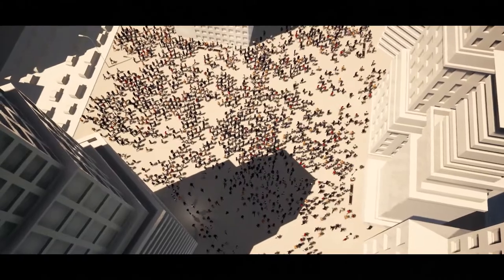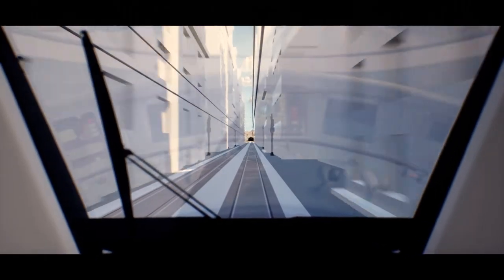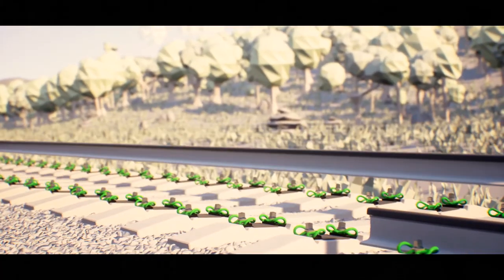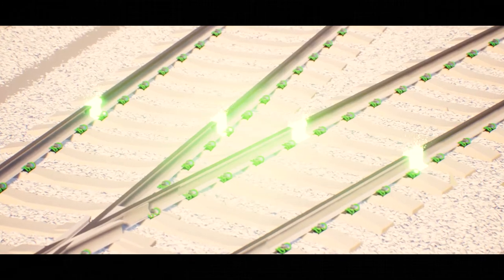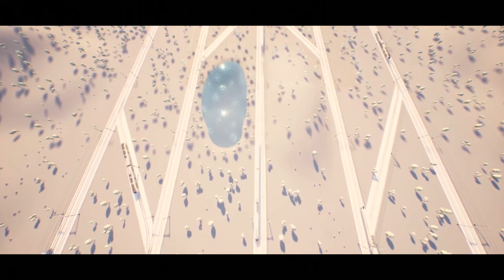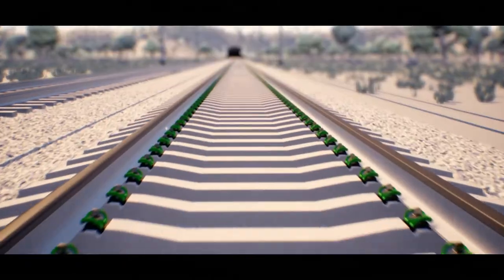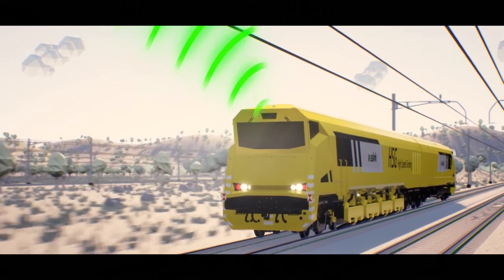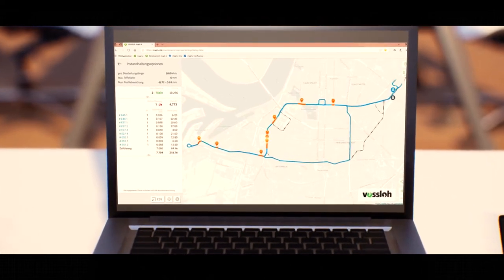Corporate Movie: VOSSLOH (English Version)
In 2020, we created an image film for our long-standing client VOSSLOH - completely in 3D.

You can find more information about VOSSLOH on the web